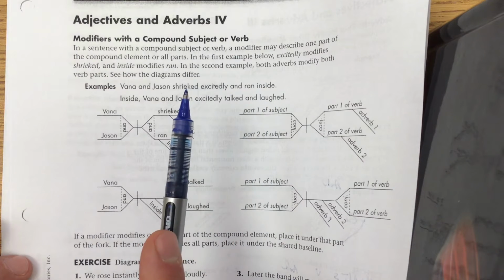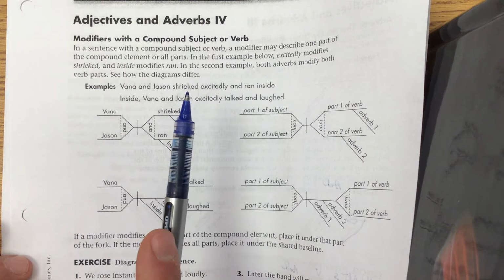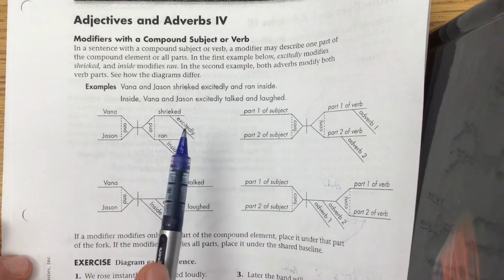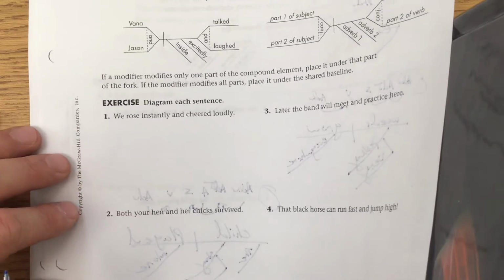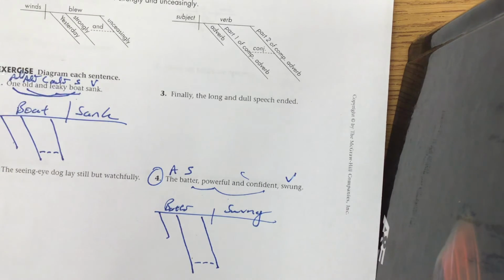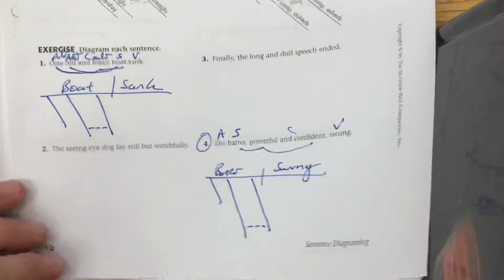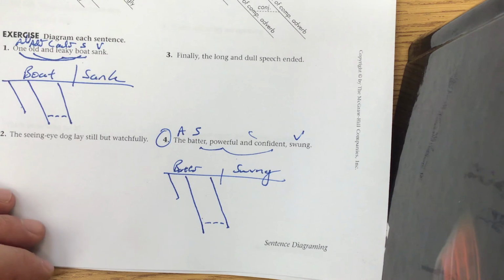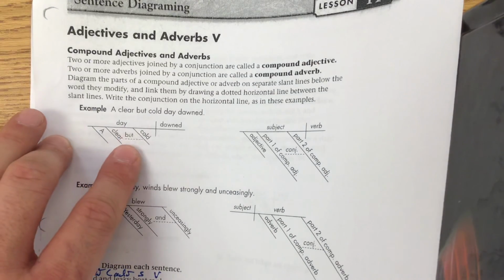Modifiers Diagraming with Hanlin